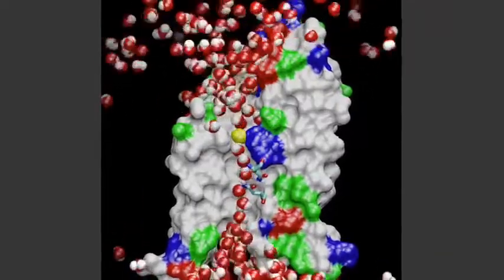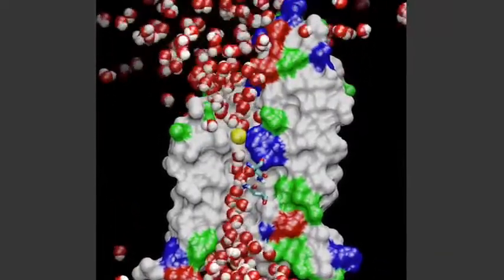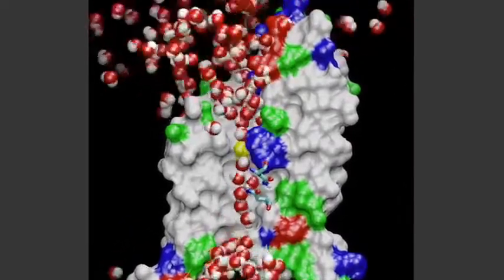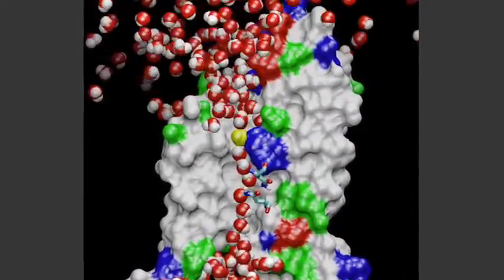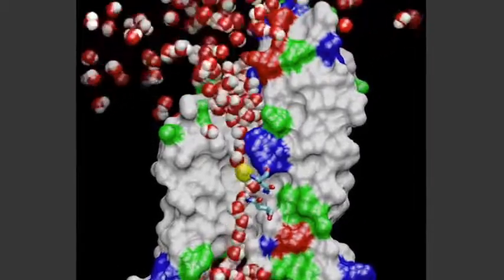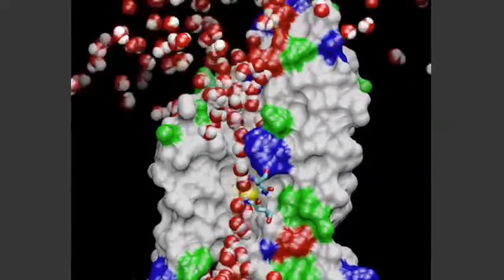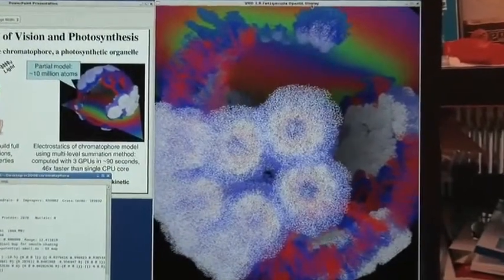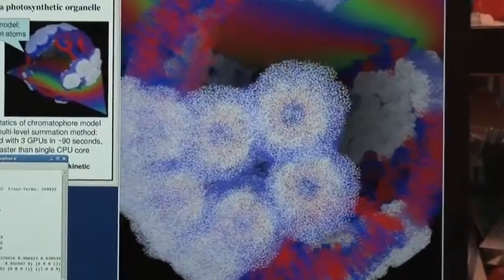John Stone on using GPUs for VMD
John is a senior research programmer at the University of Illinois talks about his work on the VMD (visual molecular dynamics) application and how he can now run complex simulations 412X faster using GPUs